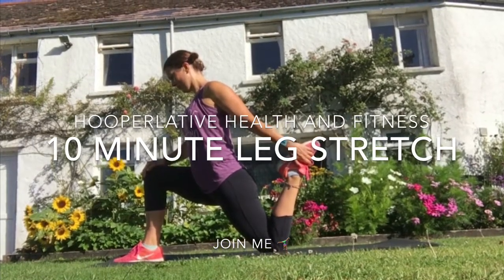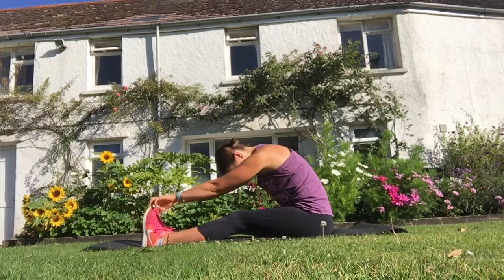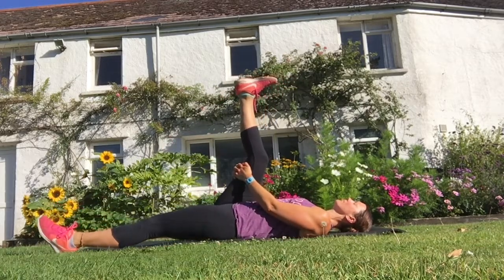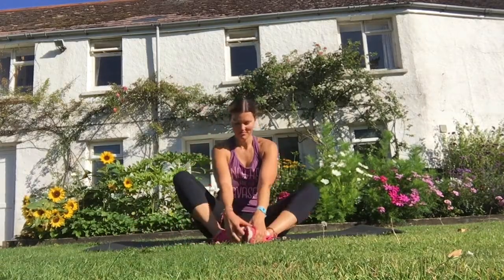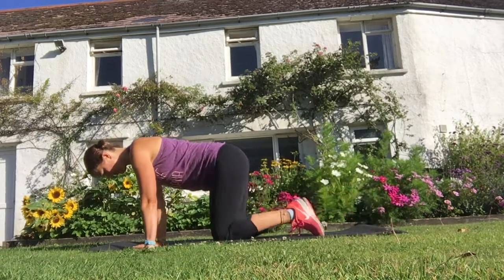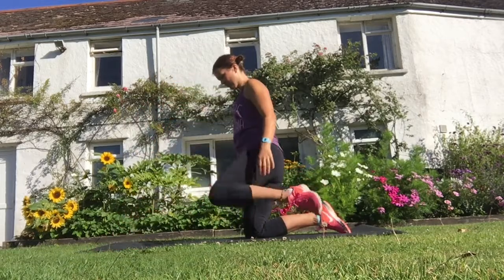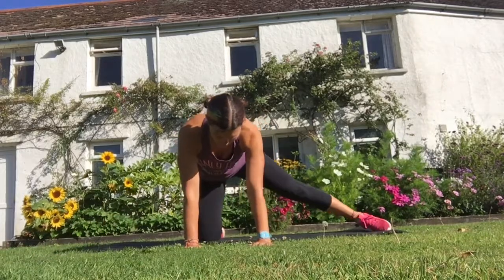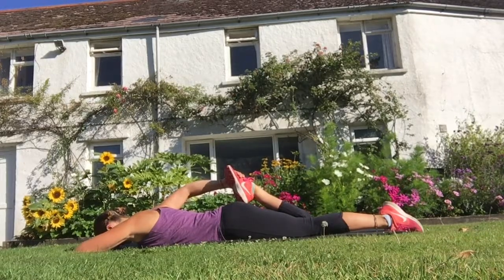10 Minute Lower Body Stretch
10 different stretches to release legs and hips